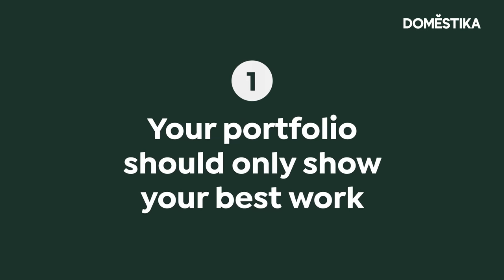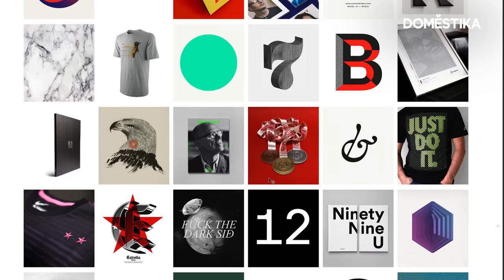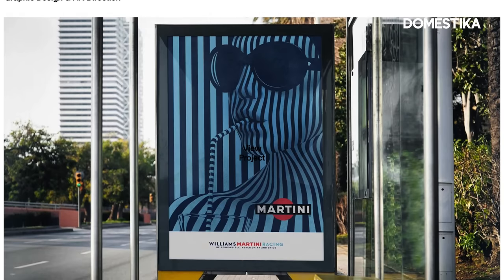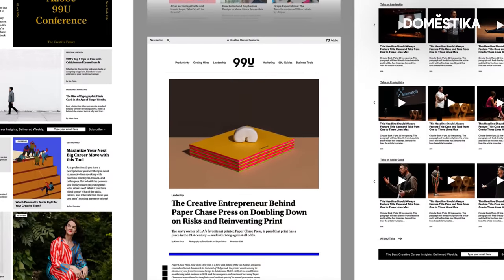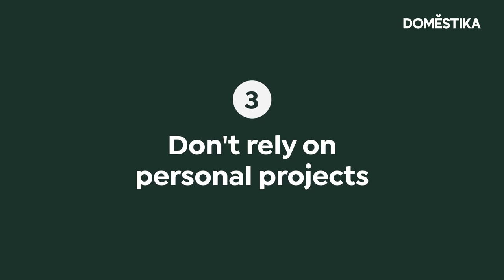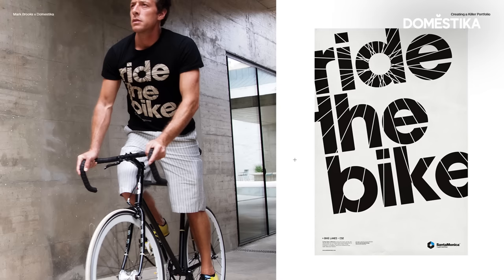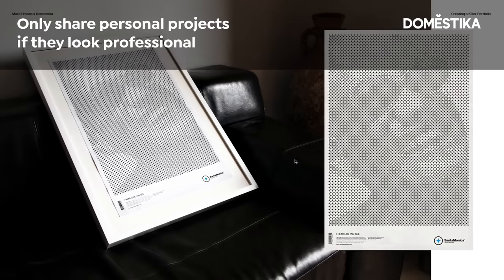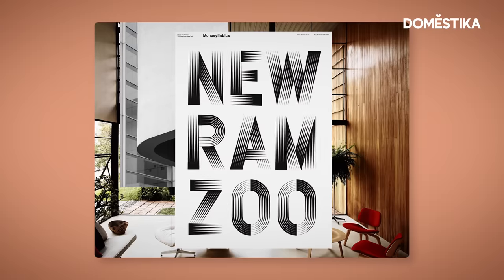FREELANCE TUTORIAL: Basic Tips to Build your PORTFOLIO | Mark Brooks | Domestika English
Graphic designer and art director Mark Brooks talks us through his top tips for crafting a dynamic digital portfolio.

Did you like this guide? To learn more about digital portfolios, and how to promote yourself using digital tools that best present your work, check out Mark’s online course ‘"Digital Portfolio Design for Creatives"

Learn at your own pace from anywhere, without schedules or deadlines. Learn techniques from leading creative professionals and enjoy unlimited access to top quality videos. Interact with your teacher and other students to share and learn more about your creative passions.